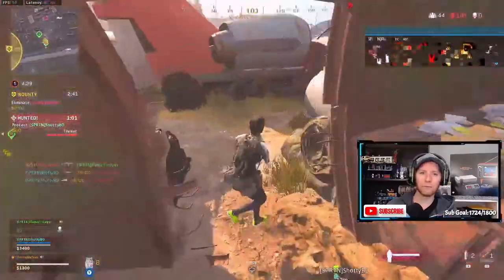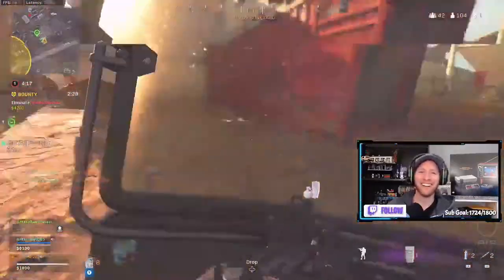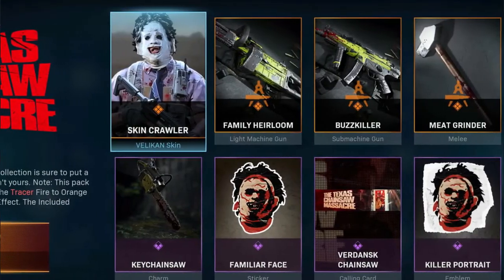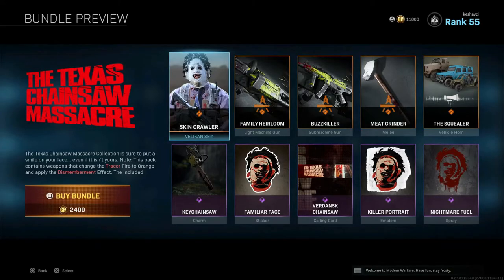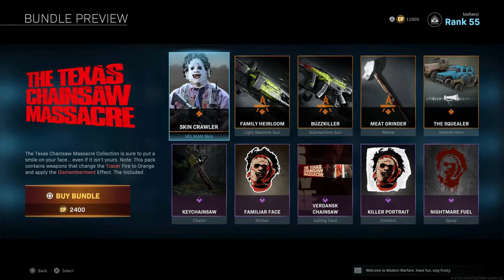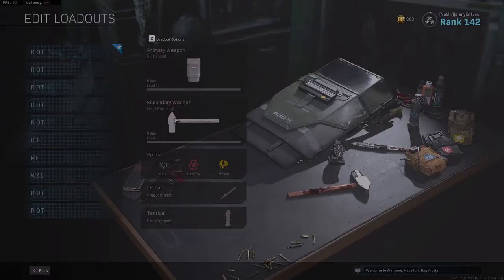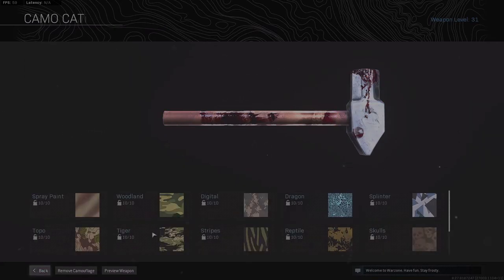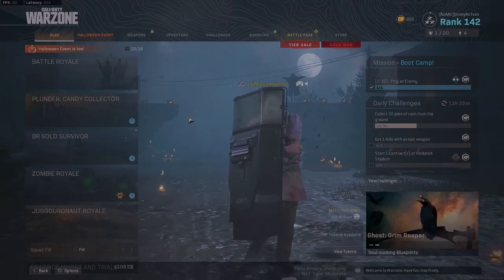New Meat Grinder Melee feat. Knife Pro Joe | Texas Chainsaw Massacre Bundle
Live streams on YouTube/Twitch every Monday Wednesday and Friday at 7pm PST